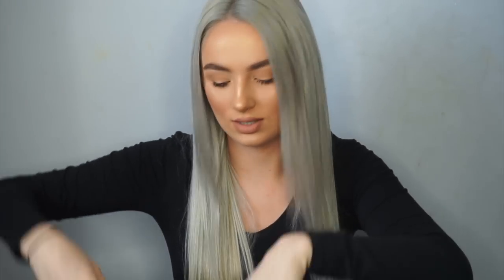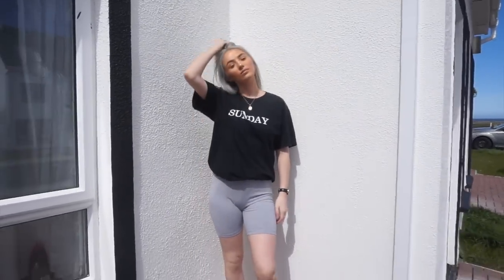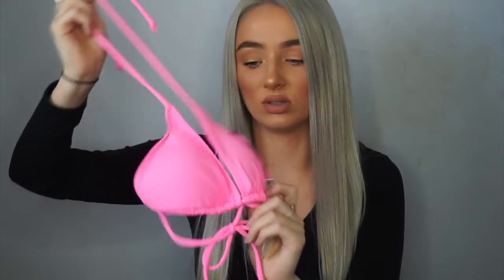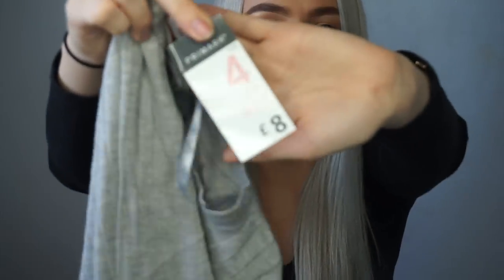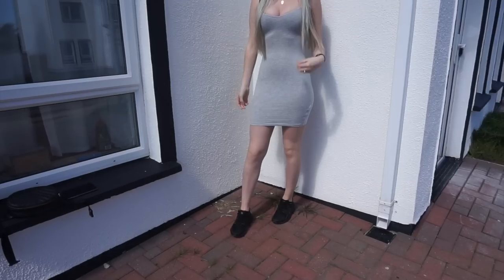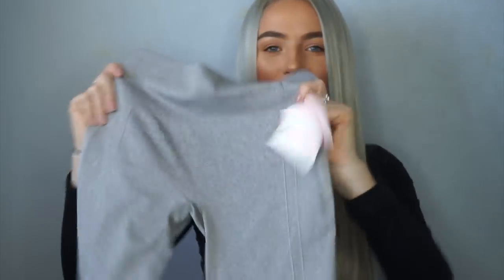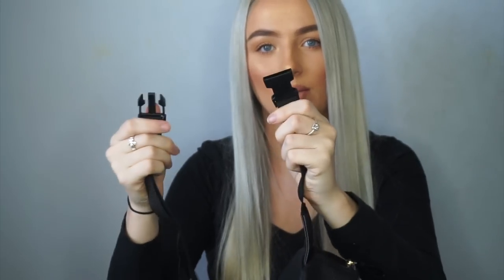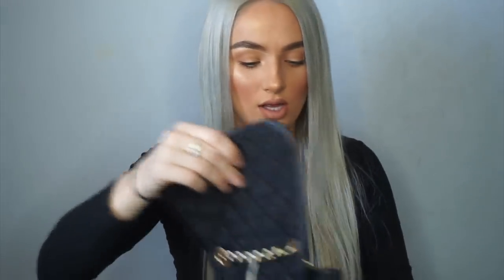PRIMARK HAUL, TRY ON! | Nina Williams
Hey my loves! Welcome back to my channel, Here's a Primark haul of the items I bought when I was over in England, Sorry for my brother talking in the background he was playing his xbox lol..Let me know if you liked the new little intro??